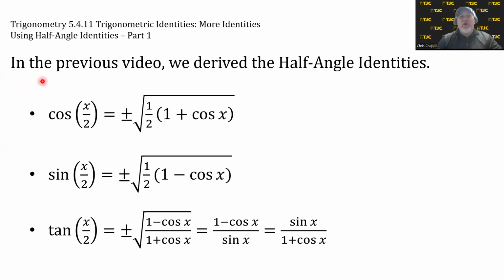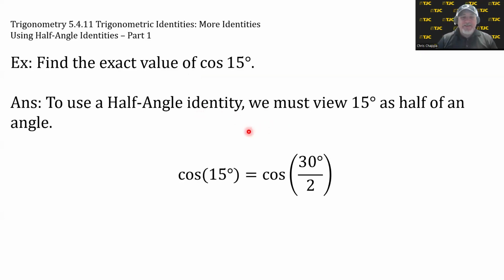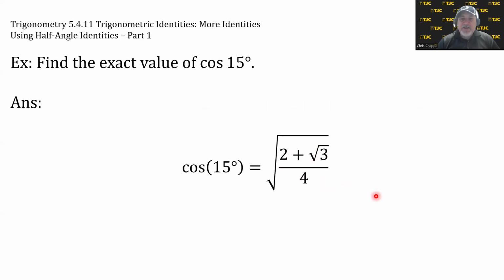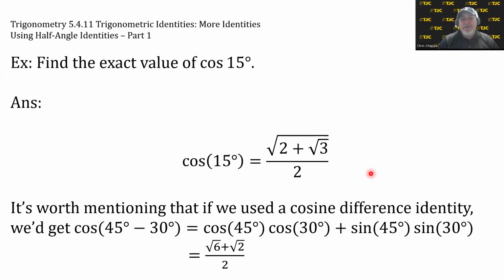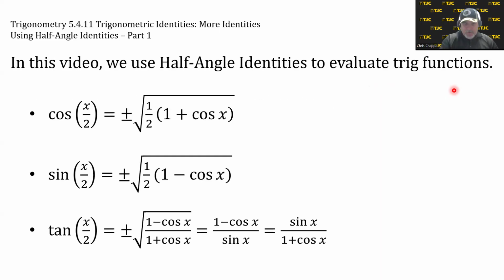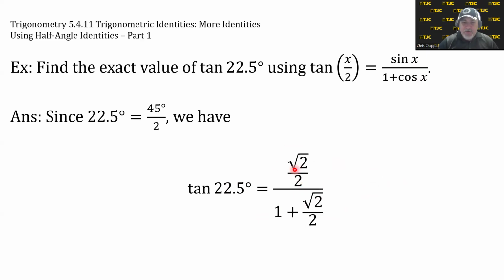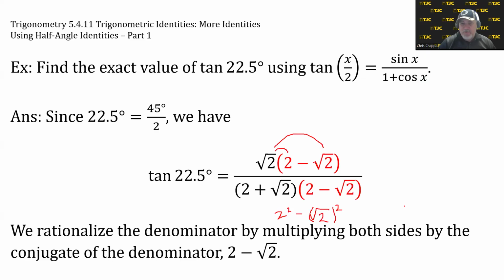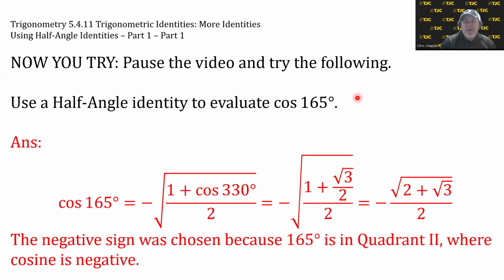Trigonometry Video 5.4.11 - Using Half-Angle Identities - Part 1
Video 11 – Using Half-Angle Identities - Part 1